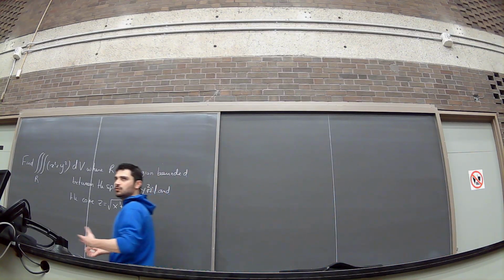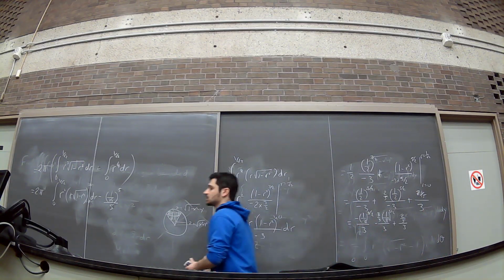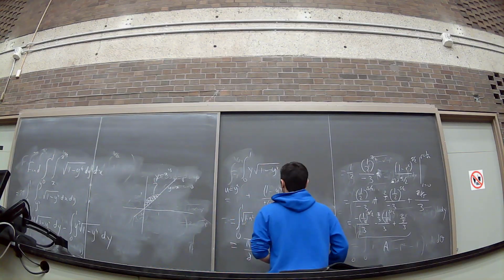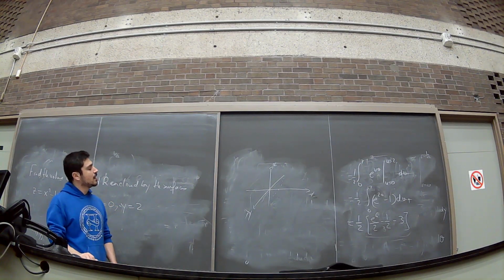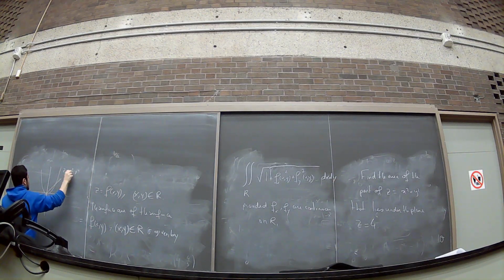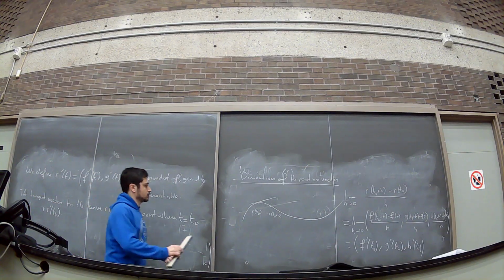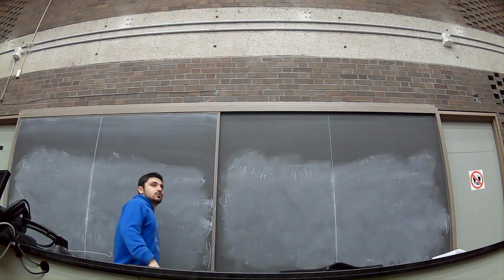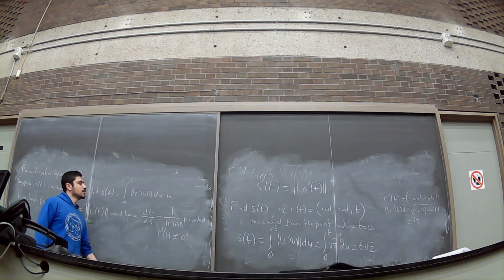MATH 262 - Intermediate Calculus - Lecture 15- More exercises and curves in space